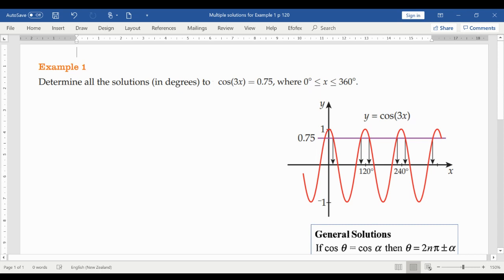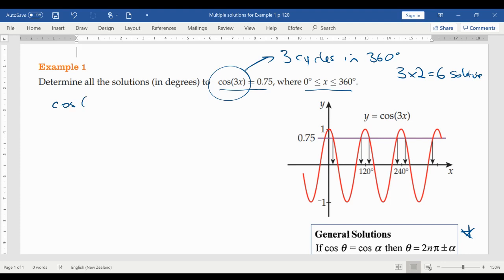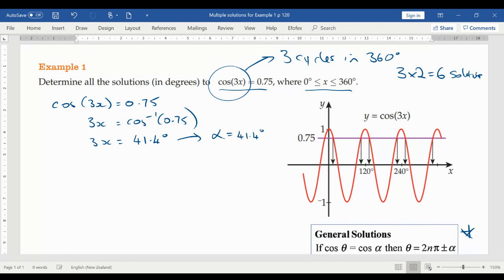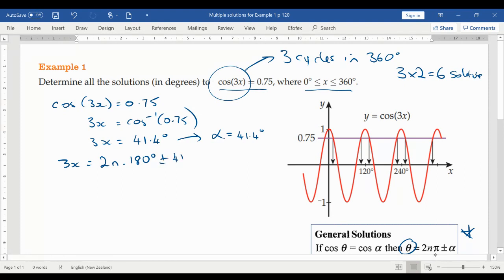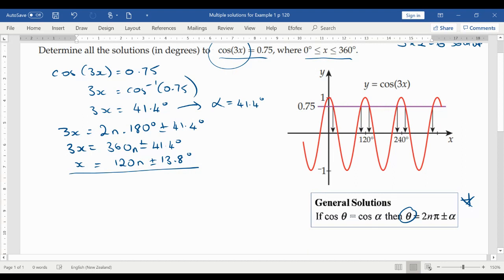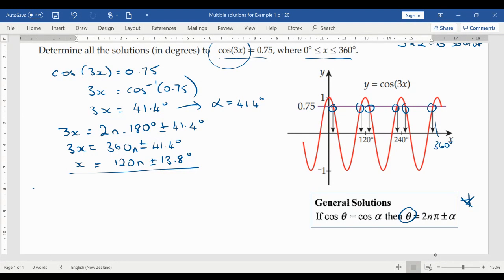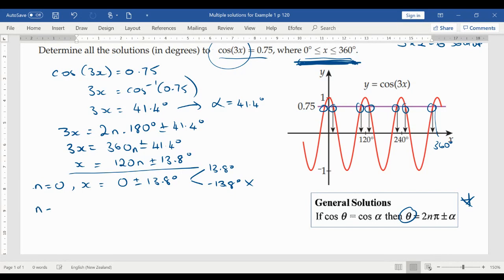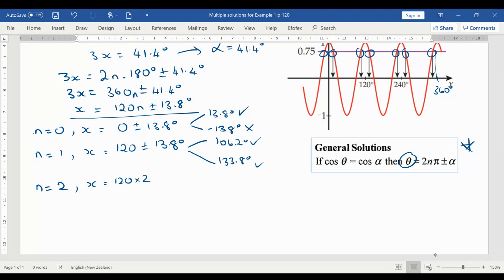HGHS Y13 Trig equations example 1 cos